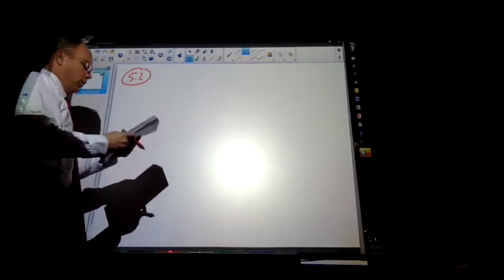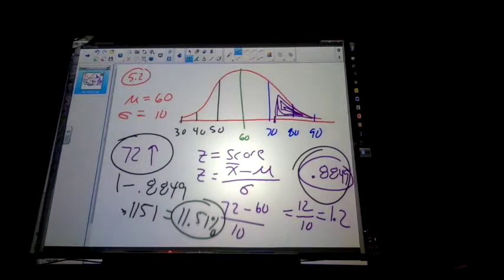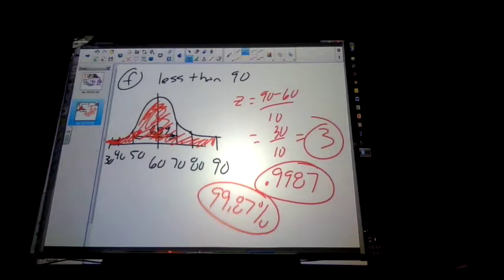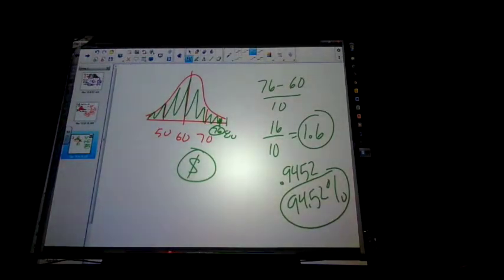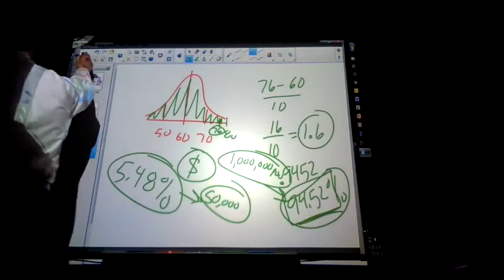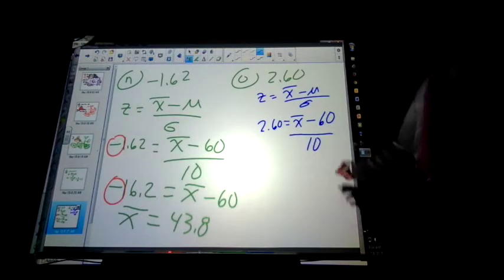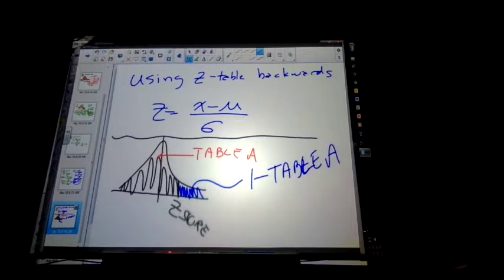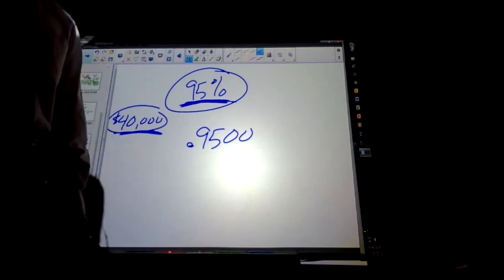Stats 30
z scores, working them backwards and forwards